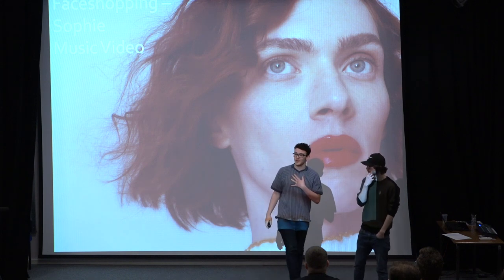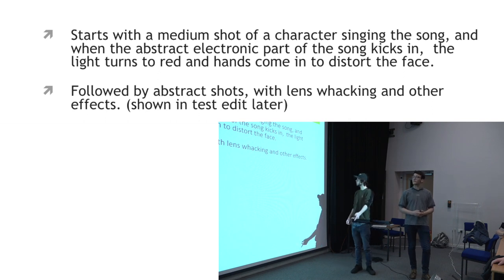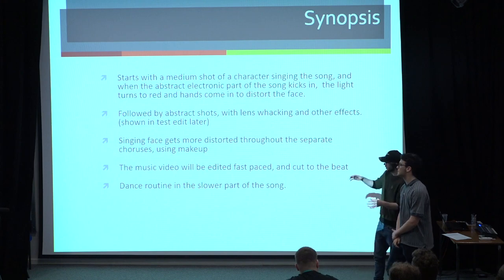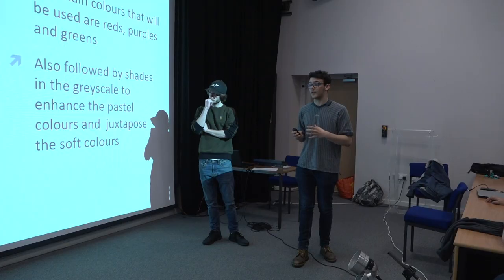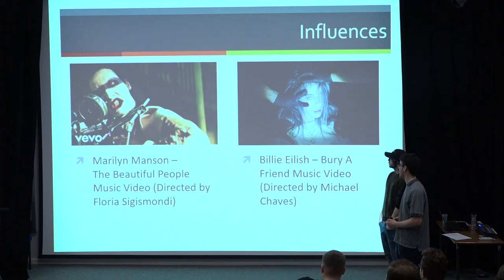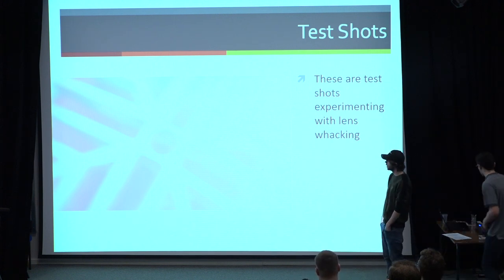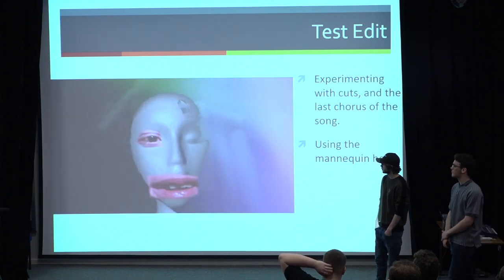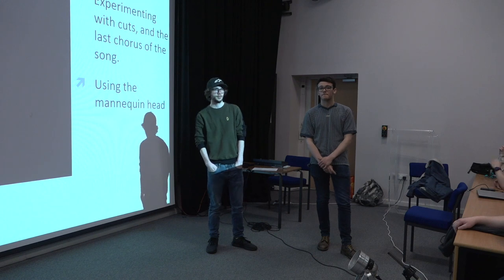Pitch - Tom Smith & Seamus Fallon